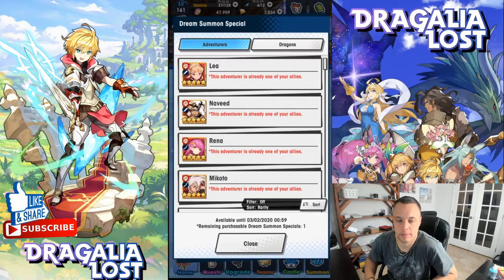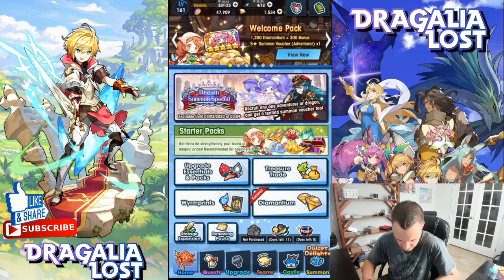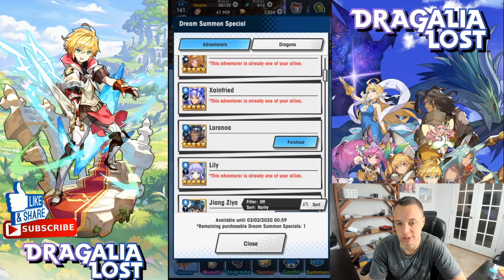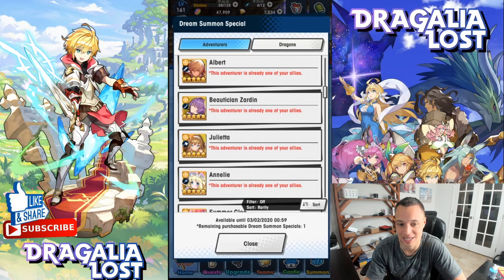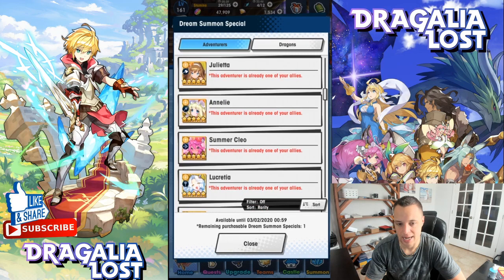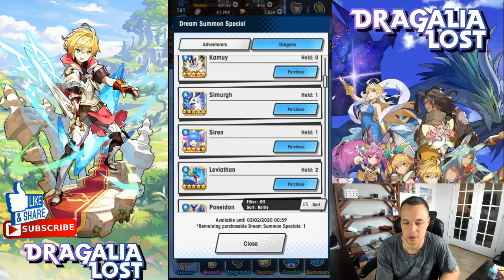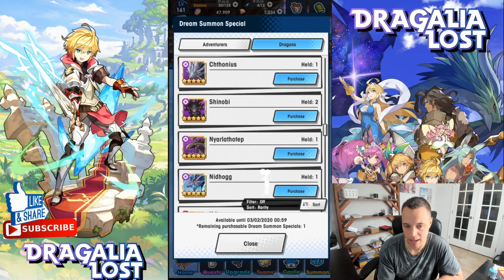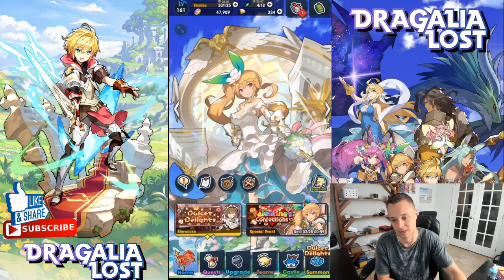Dragalia Lost Gameplay Dream Summon 2020 who should you pick up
We go over the 3 new valentines units and if you should spend your Mite to summon for them!

Amazing epic seven entertainment youtubber Eze the Gamer give him a sub and a like:

scubadude#8849